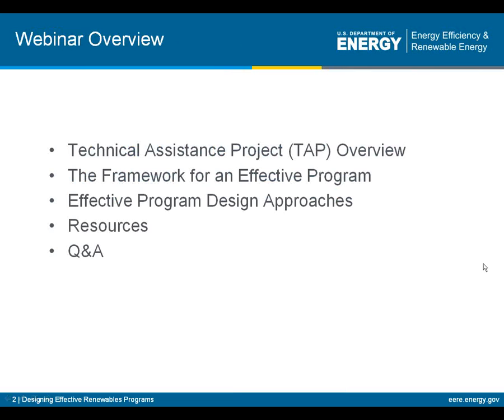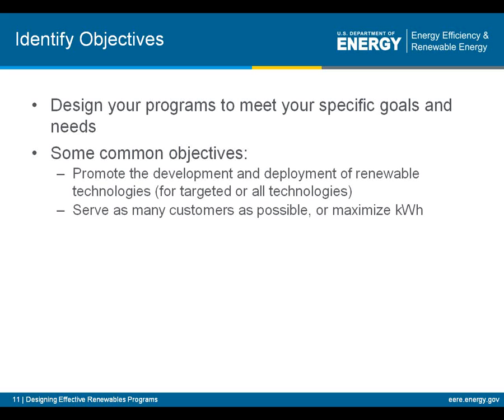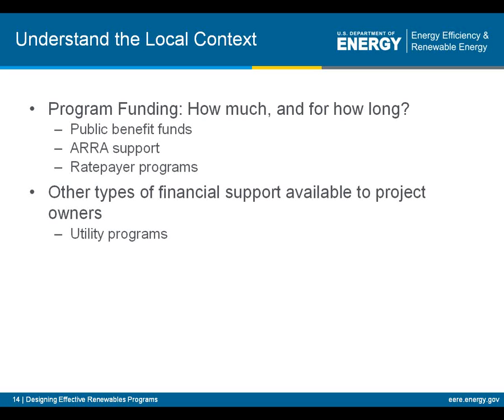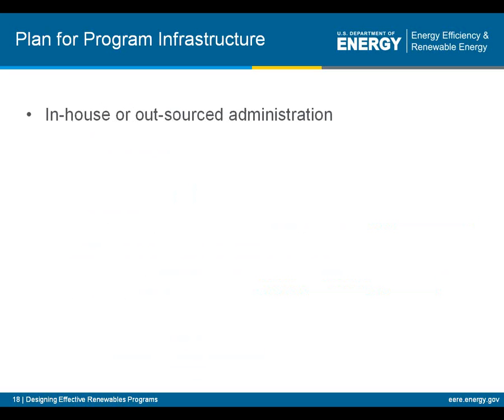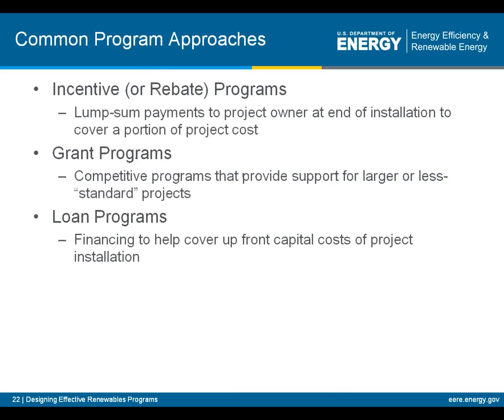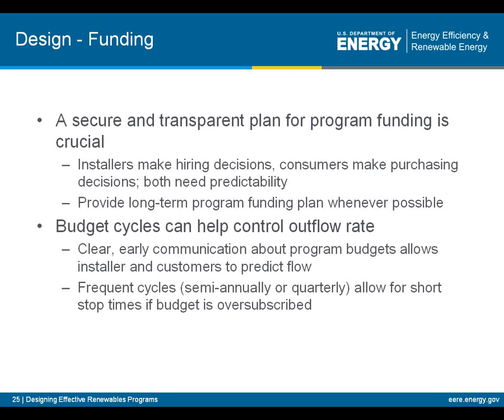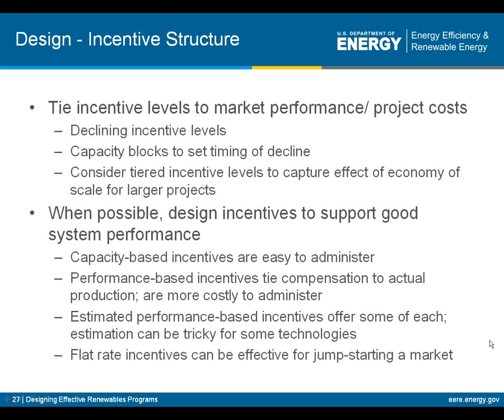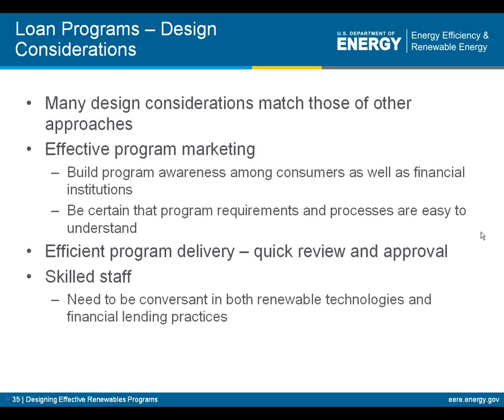Designing Effective Renewables Programs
Blue version of the EERE PowerPoint template, for use with PowerPoint 2007.